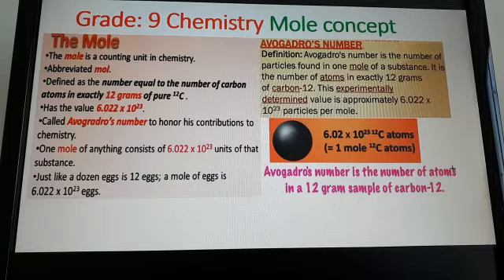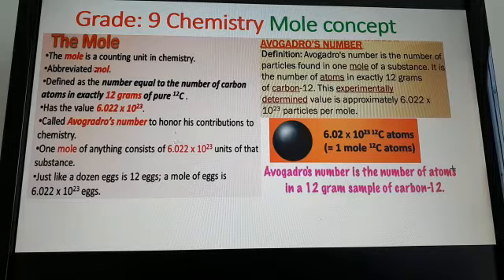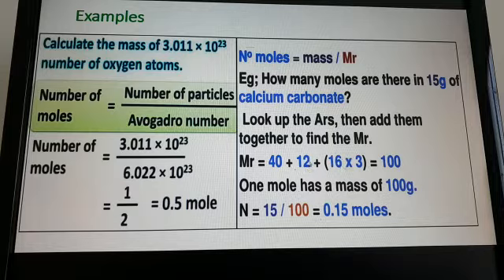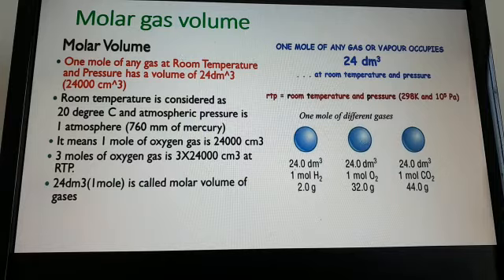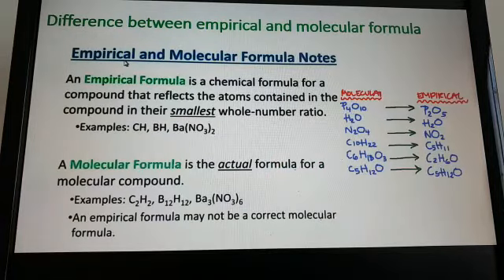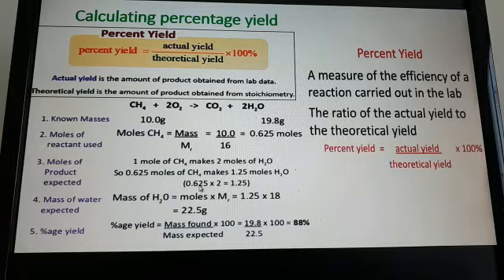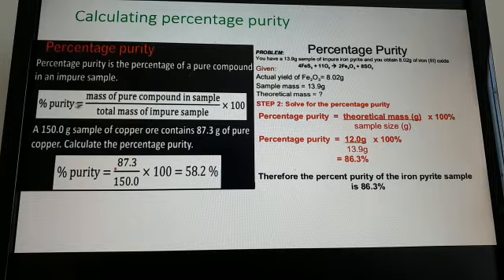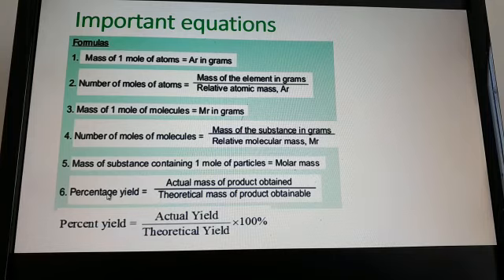Chemistry/Grade 9/Mole concept